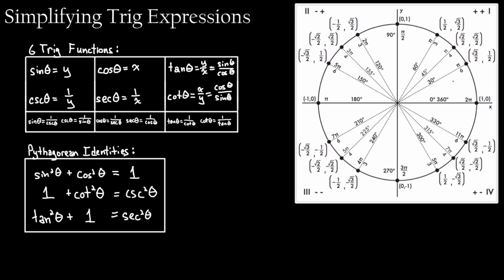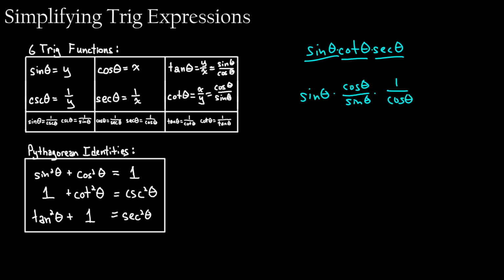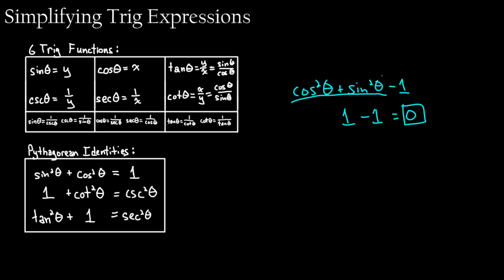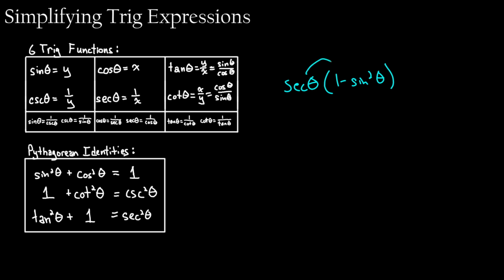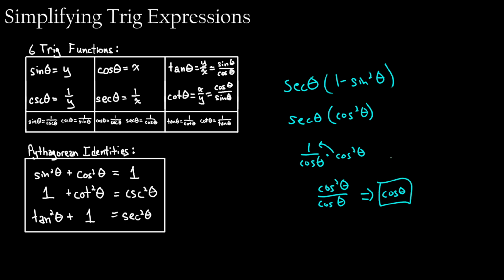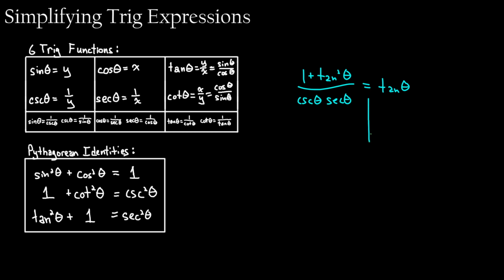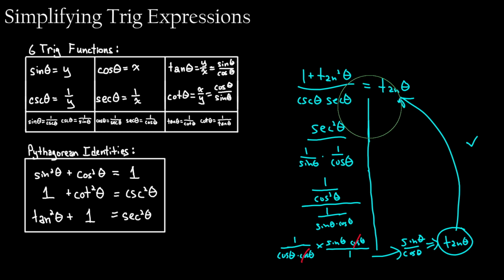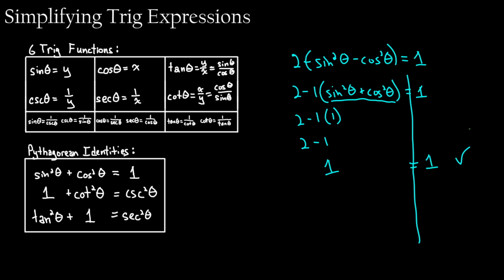Simplifying Trig Expressions